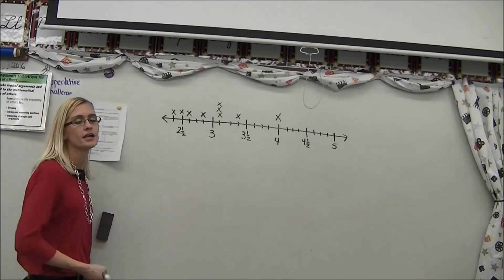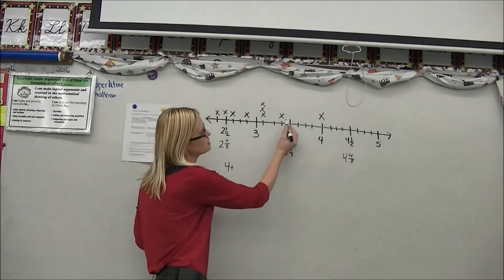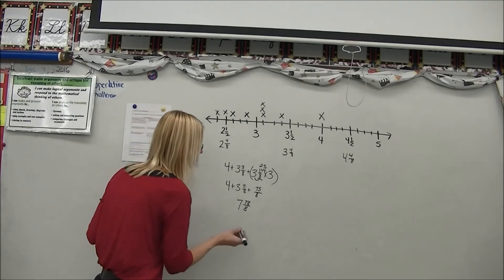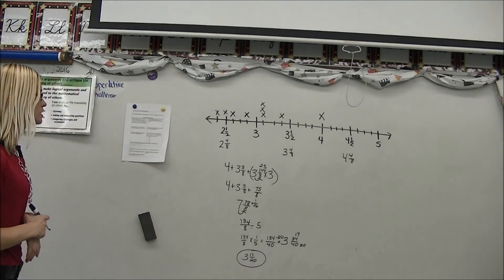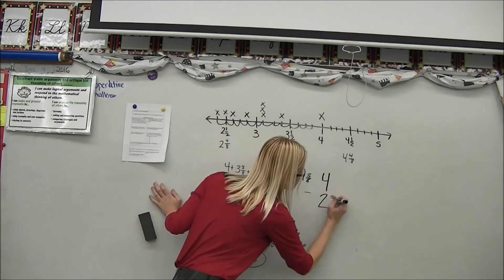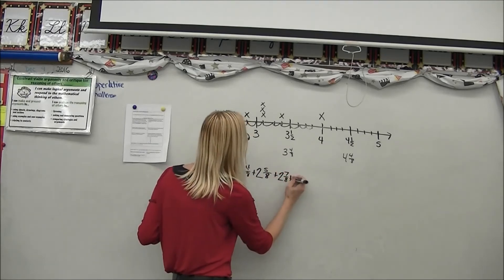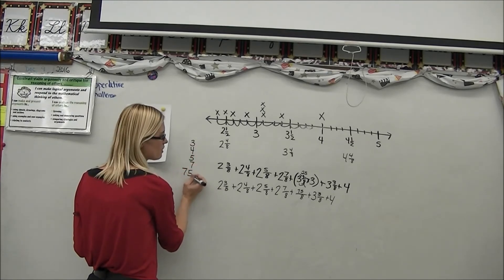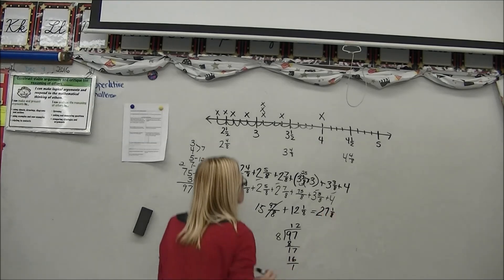Line Plots with Mixed numbers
Fractions, mixed numbers, mixed operations, average, distribution